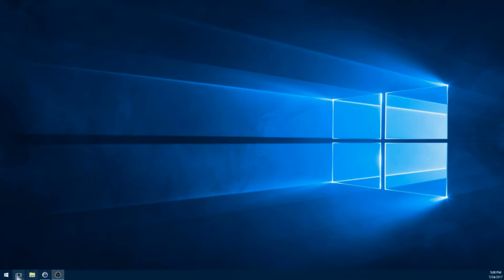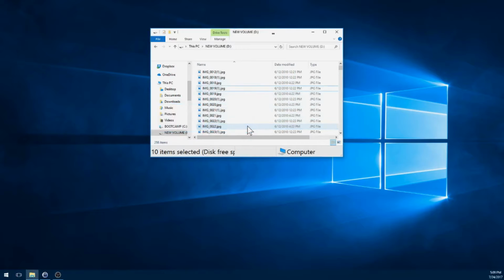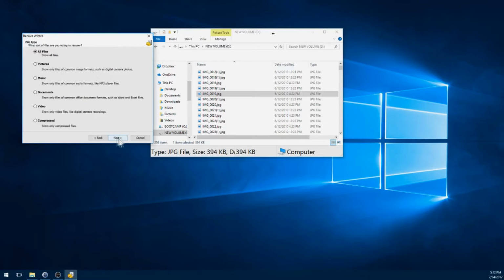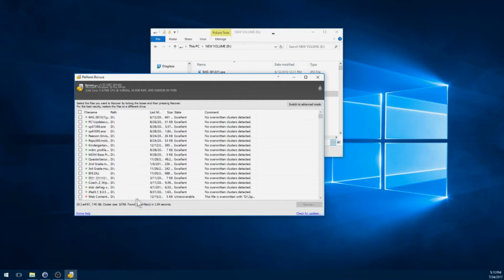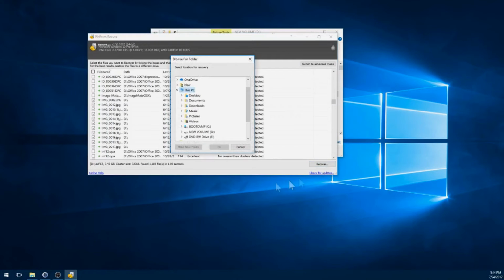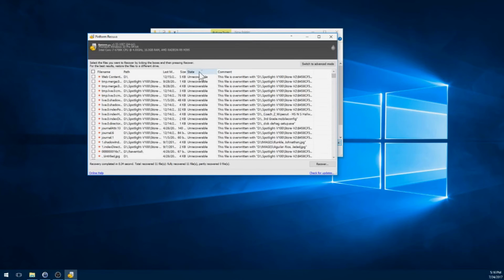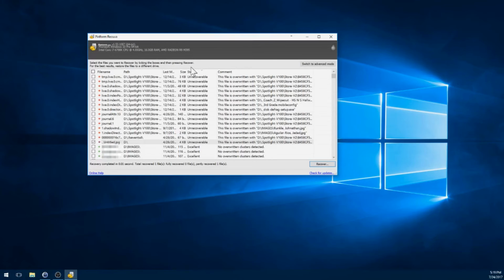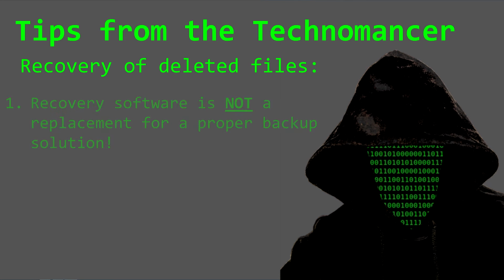Deleted File Recovery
Join the Technomancer as he shows you how to recover deleted files.

BTC: 1b8UdExesV4RjtbB54XLiBuWwCpdDpvru
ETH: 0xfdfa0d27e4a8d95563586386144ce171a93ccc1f